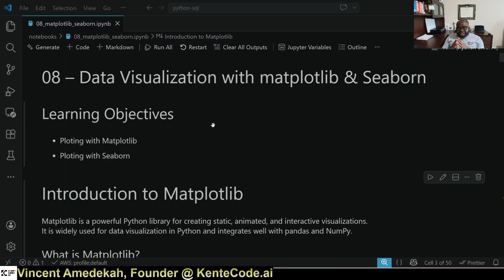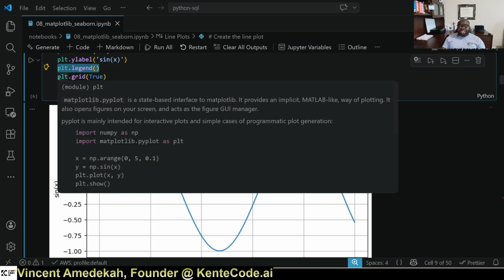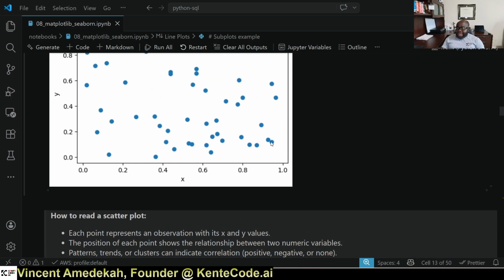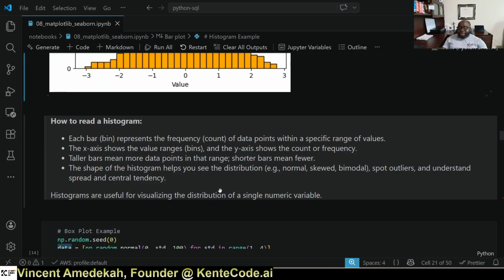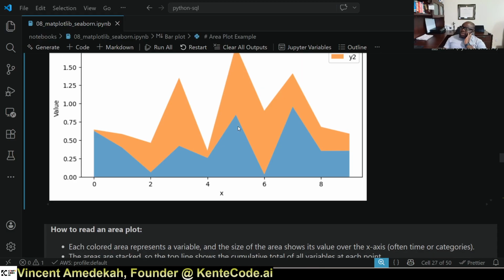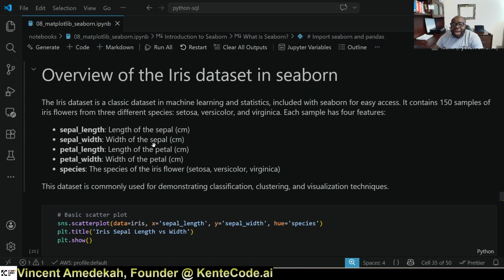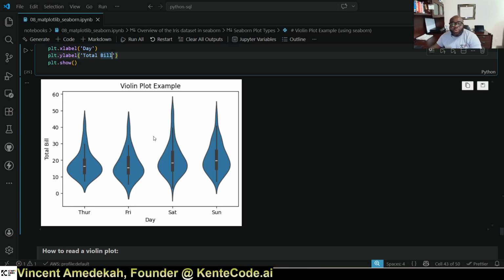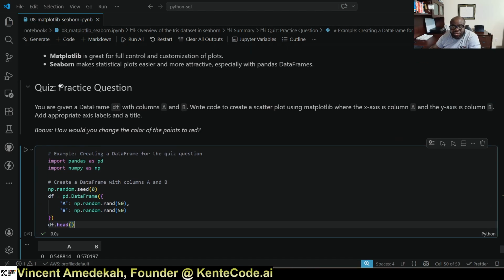Lec 9 | Data Visualization with Matplotlib & Seaborn | Python and SQL Foundations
Unlock the power of your data! In this comprehensive lecture, we dive deep into the two most essential Python libraries for data visualization: Matplotlib and Seaborn.

Whether you are a budding Data Scientist, a researcher, or a student, being able to communicate insights through clear, professional charts is a non-negotiable skill. We start with the foundational "low-level" control of Matplotlib and move into the "high-level" statistical elegance of Seaborn.

Matplotlib Fundamentals: Understanding the Figure vs. Axes hierarchy.

Customization: How to tweak colors, labels, legends, and annotations.

Seaborn Essentials: Creating complex statistical plots (Violin, Heatmaps, FacetGrids) with just a few lines of code.

Best Practices: Choosing the right chart type for your data (Comparison vs. Distribution vs. Relationship).